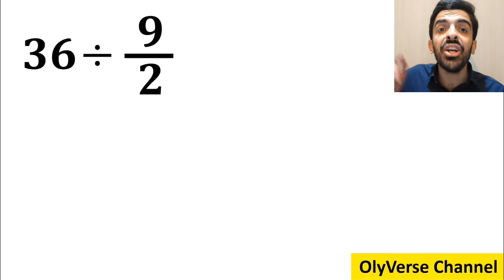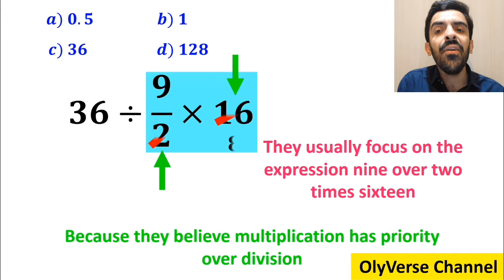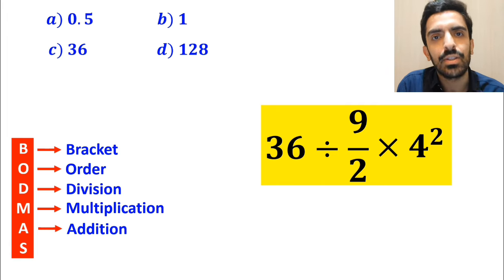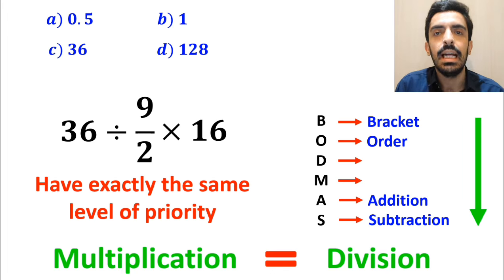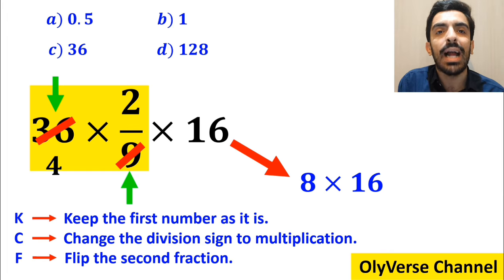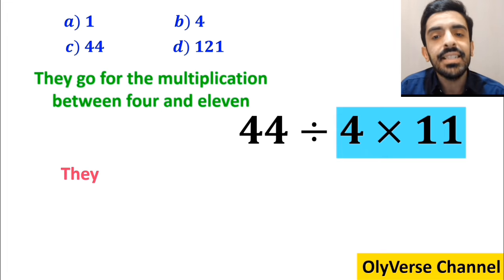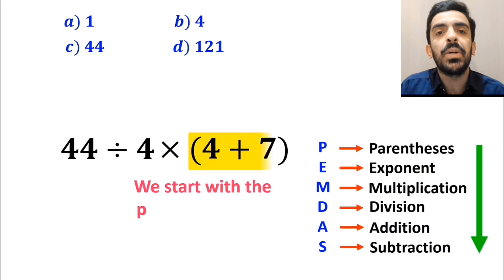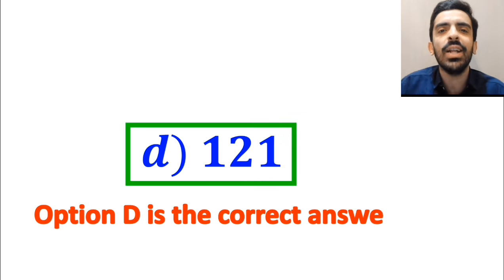99% of People Get This Amazing Math Question WRONG! 🤯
🔥🧠 Can YOU solve this tricky PEMDAS question without getting fooled?
Most people think it’s super easy… until they try it! 😅 This expression looks simple at first glance, but it hides a clever twist that confuses almost everyone. 🤯

In this video, we break down the problem step by step 📊✏️ using PEMDAS/BODMAS rules so you don’t fall for the common mistakes that many people make. 🚫➗✖️
If you want to improve your math skills, solve problems faster ⚡, and understand the order of operations clearly, this video is perfect for you! 📚✨

👇 Drop your answer in the comments! Let’s see who gets it right! ✅🤓